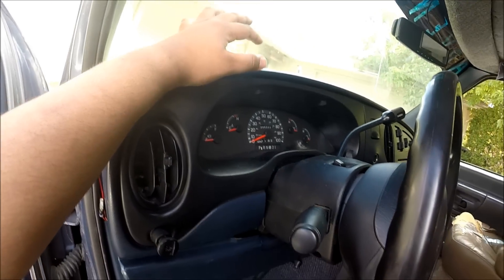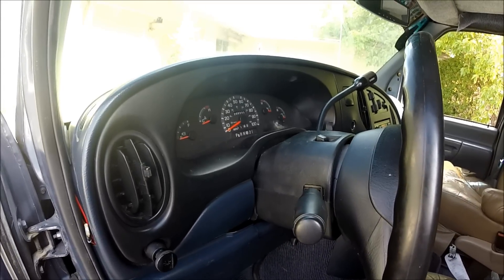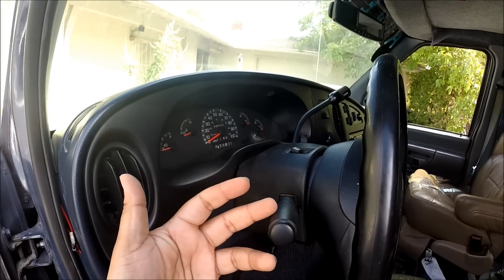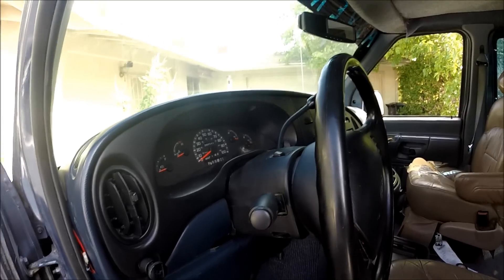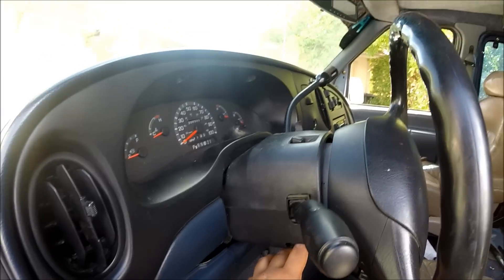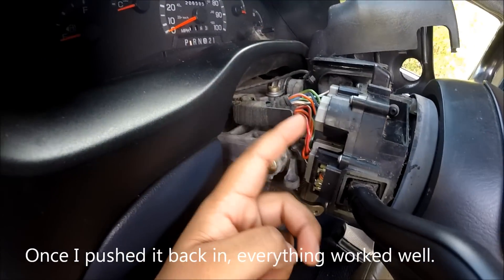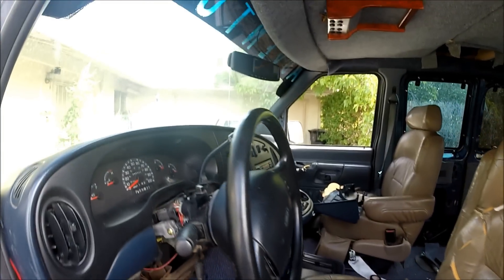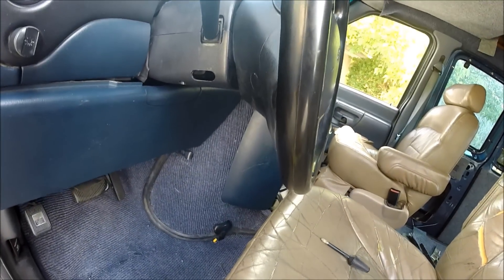Troubleshooting Brake Lights (2 Lower Not Working, 3rd Brake Working) (Turn Signal Switch)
This is a quick video I made to help people with their brake light problem this video will work for any car the has combined brake light and signal light. This example is on a Ford Econoline but should be the same for any car. My problem was that my lower two not work sometimes, but my third brake would always work fine. This is how I solved the problem.